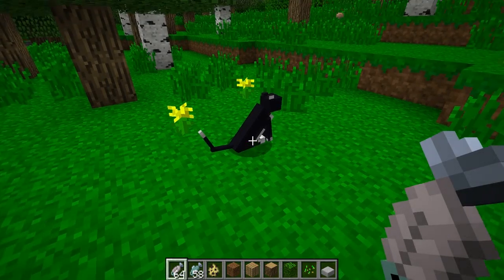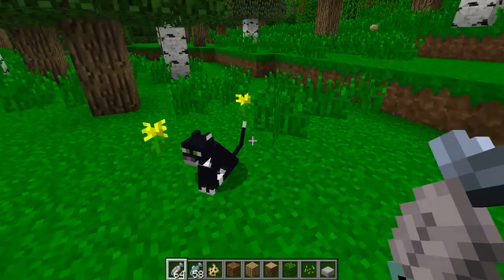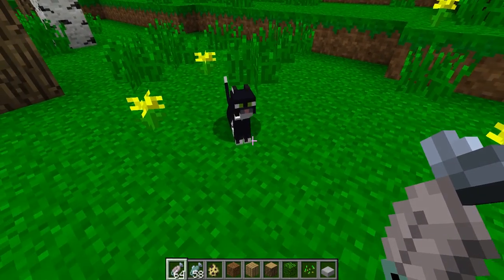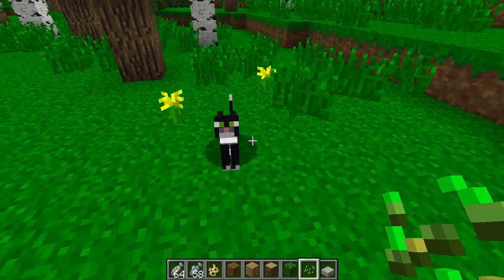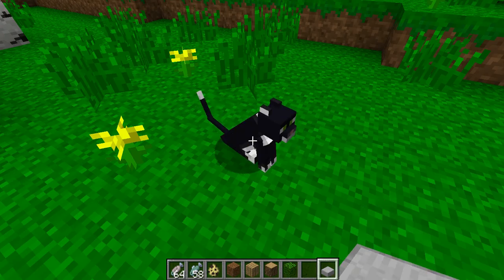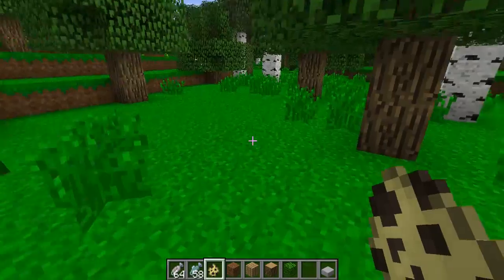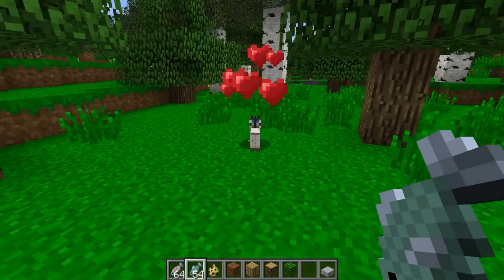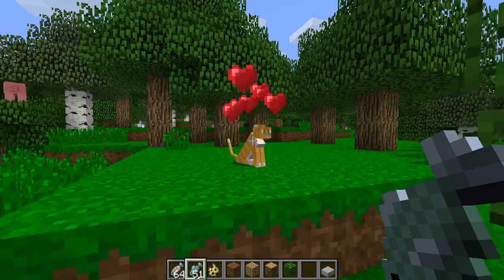Minecraft Snapshot Week 5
For more info on this update go to Mojang.com